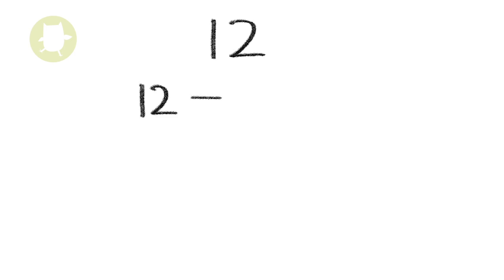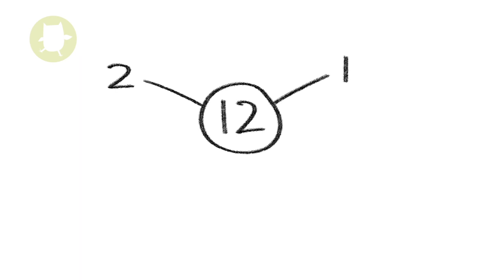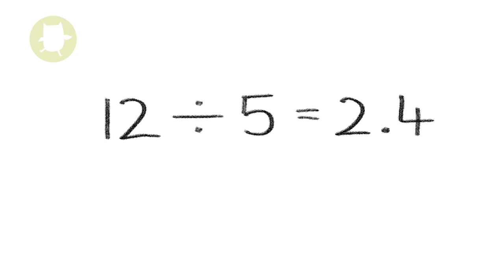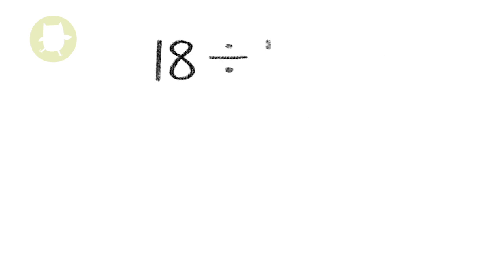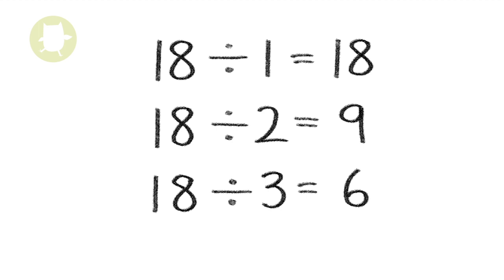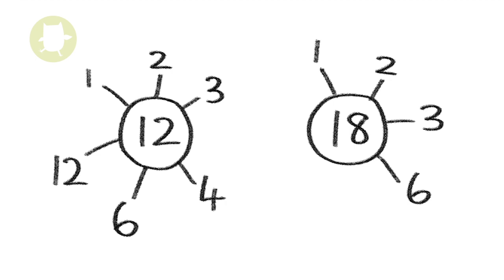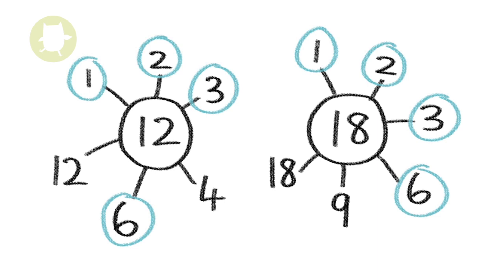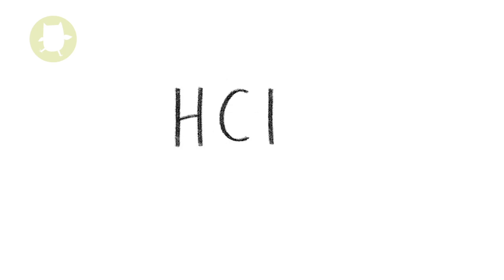What are factors? | Oxford Owl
Help with maths homework! Find out what factors are, how you find common factors and how you identify highest common factors.